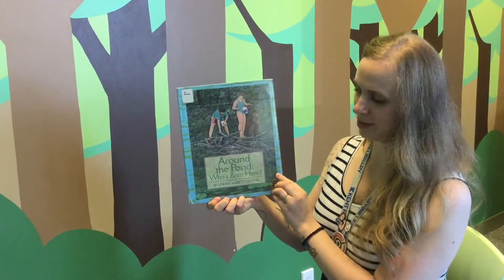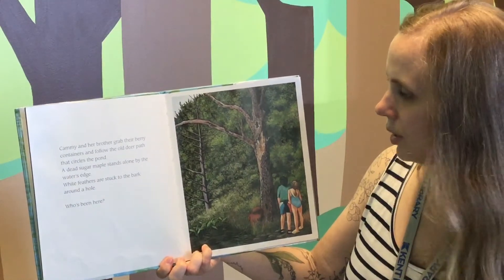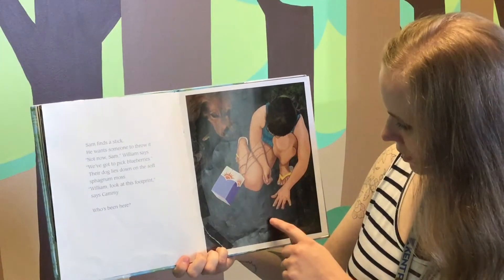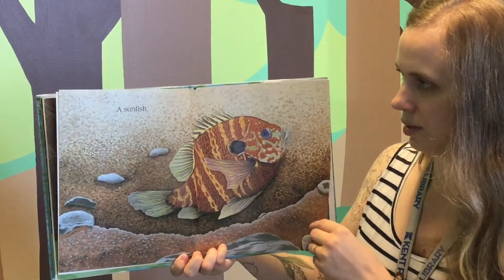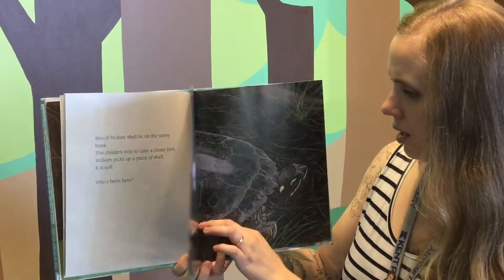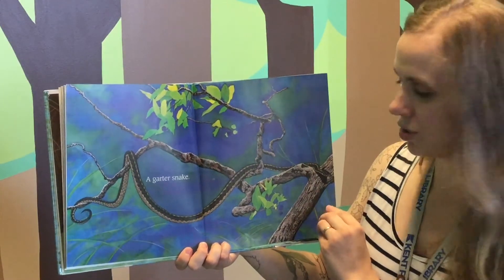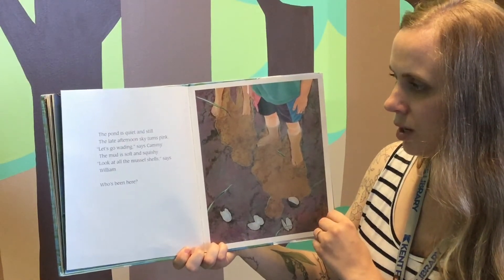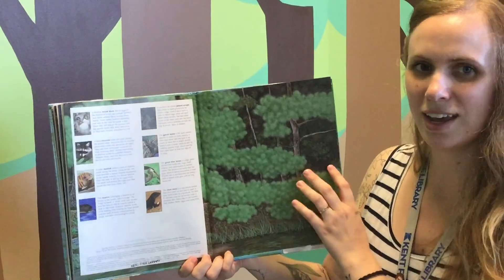Around the Pond: Who's Been Here?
Join Miss Caylee from the Kent Free Library for story time!